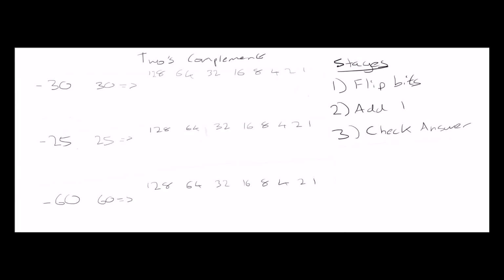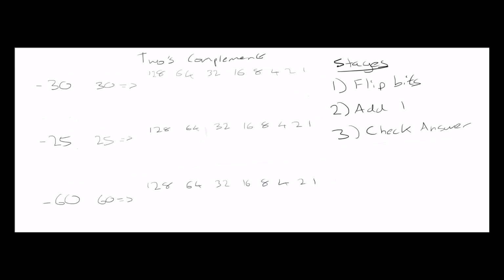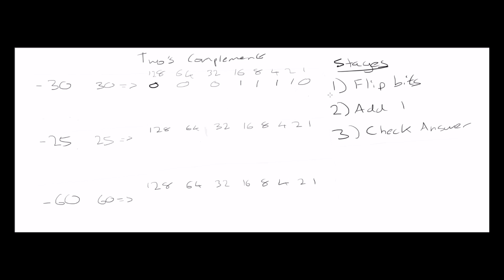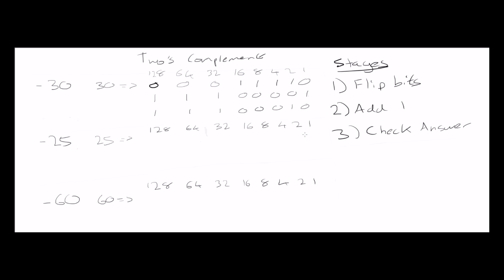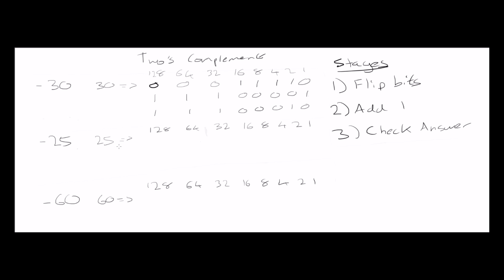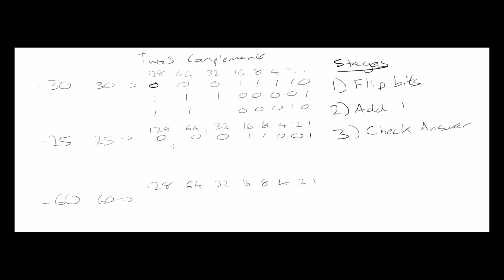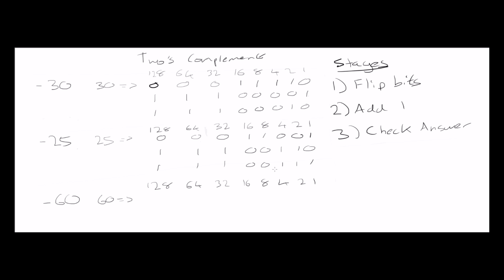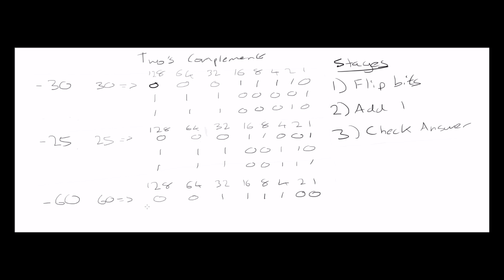Binary Tutorial #6: Two's Complement: Computing Tutor